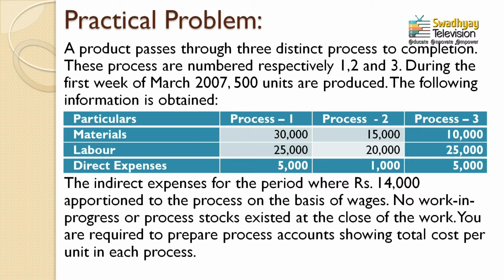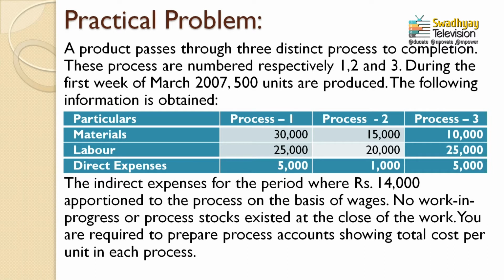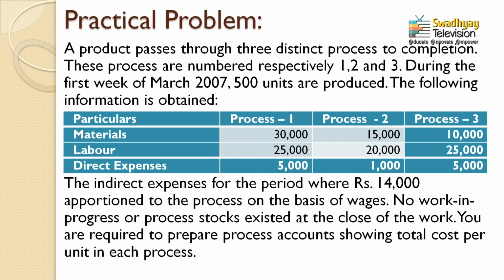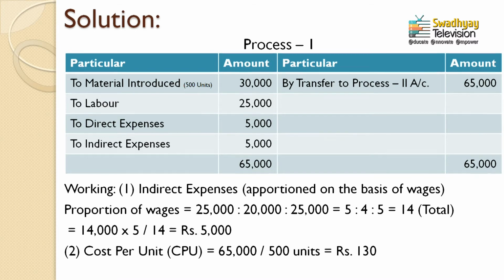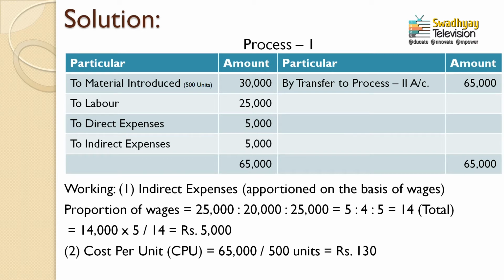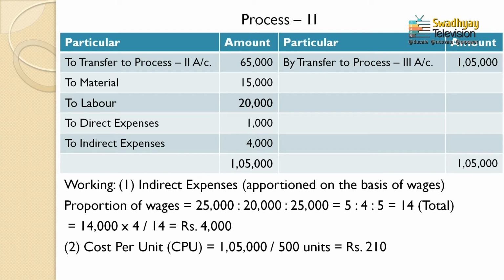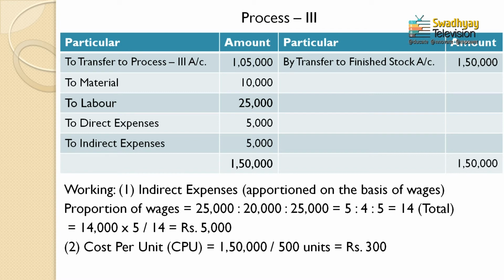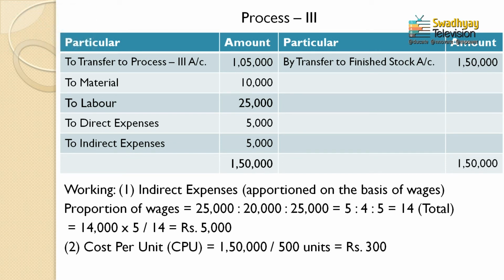ACCOUNTING GPSC CONVENTIONAL PAPER 47 DR MANOJ SHAH